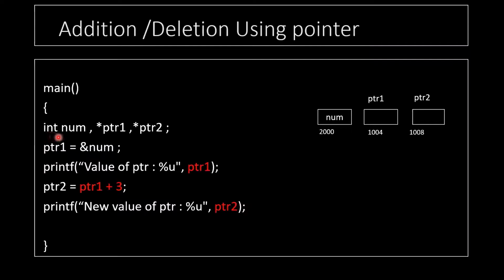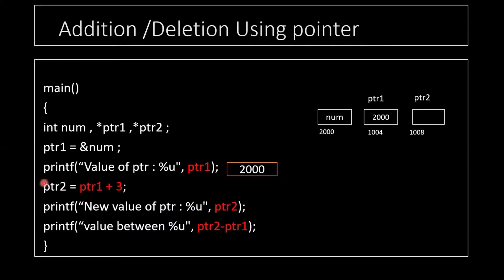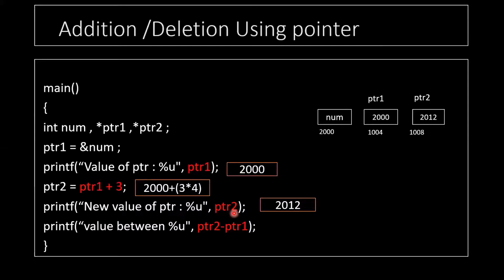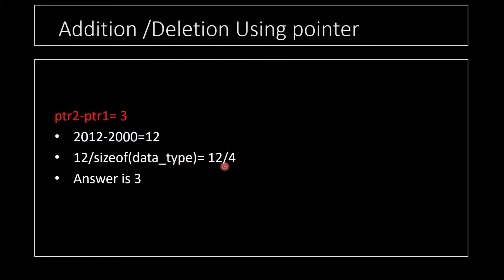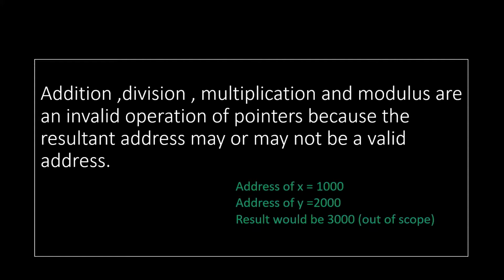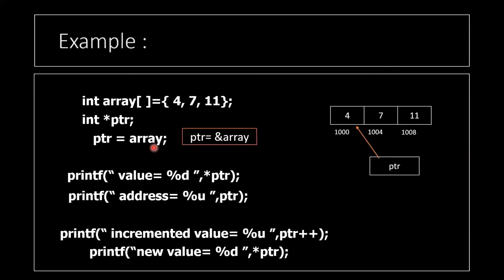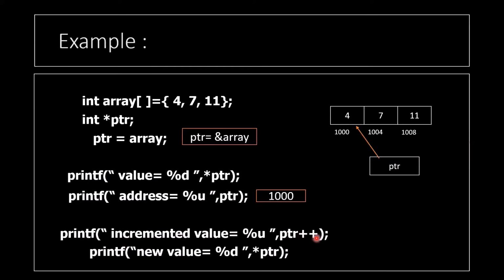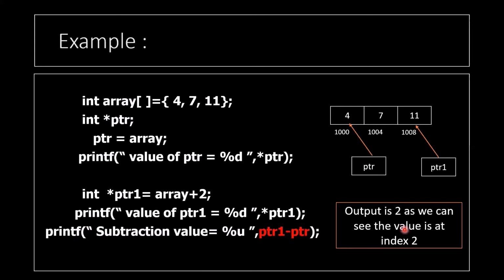Pointer Arithmetic (Part 2)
Some valid arithmetic operator which could be used to manipulate the pointer values.